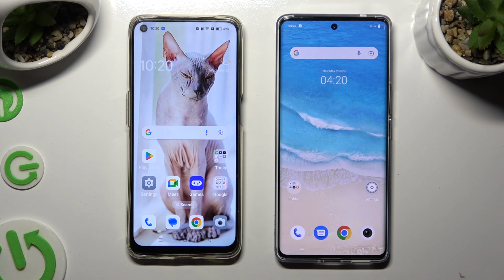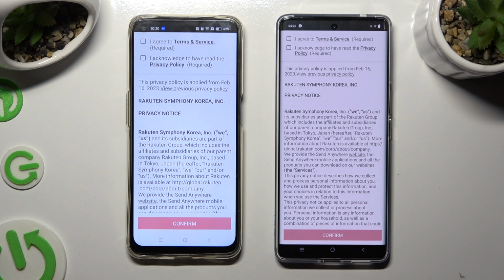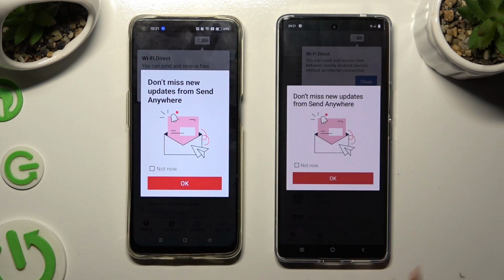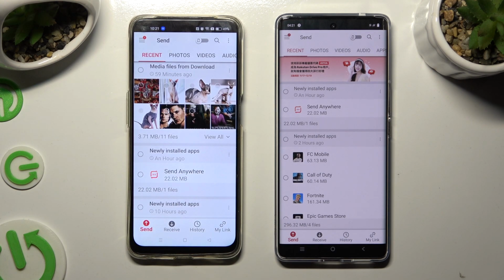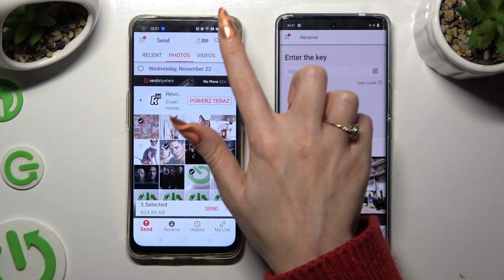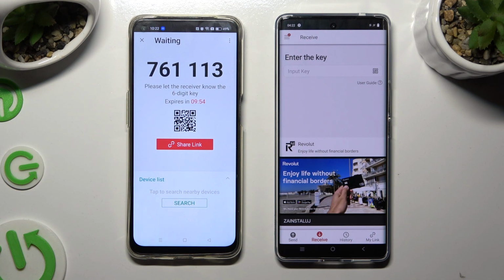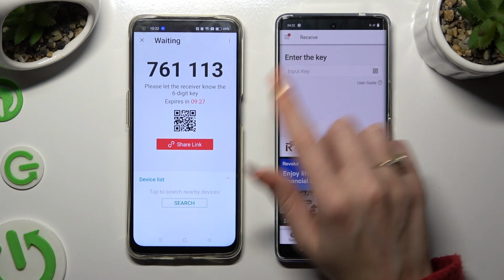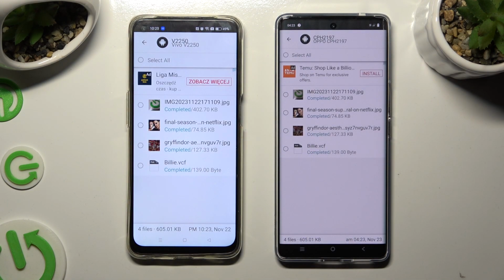How to Transfer Files From A Oppo Device To VIVO S17 – Send Anywhere App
Hi there! Have you ever been wondering how you can transfer files from some OPPO Device to your VIVO S17? In today's video we're going to show you how you can transfer files from any OPPO device to your VIVO S17 just in a couple of simple steps. You can transfer different kinds of files, media or data between devices just by installing one certain app. So if you wish to learn how you can transfer files to your VIVO S17, all you need to do is just watch this short video to the end, follow the instructions provided by our specialist and try to perform this operation yourself on your VIVO S17.

How to transfer Oppo to VIVO S17?
How to fast transfer Oppo phone to VIVO S17?
How to send files from old Oppo to VIVO S17?
Phone Transferring tips VIVO S17?
Transfer Old Oppo to VIVO S17?